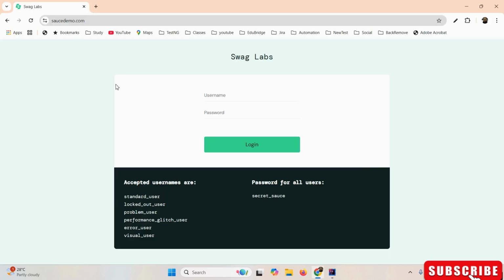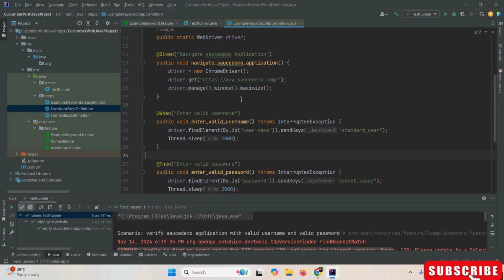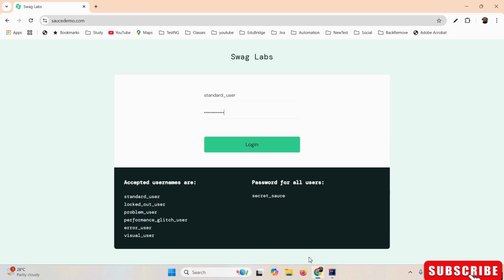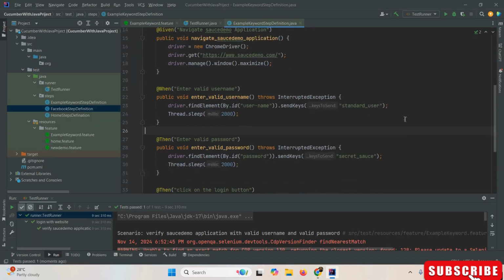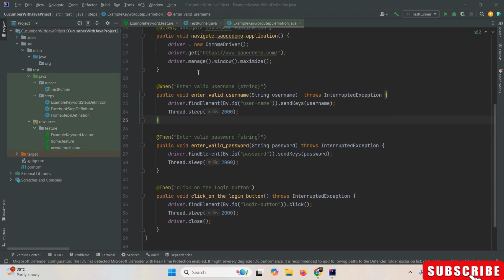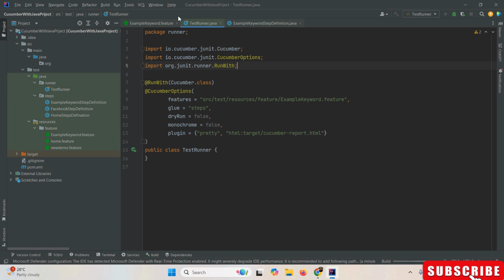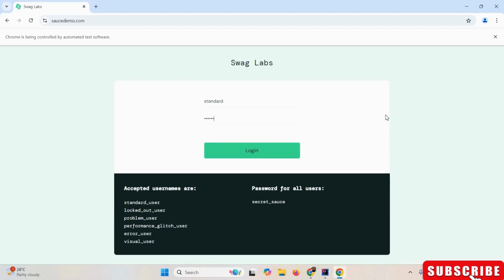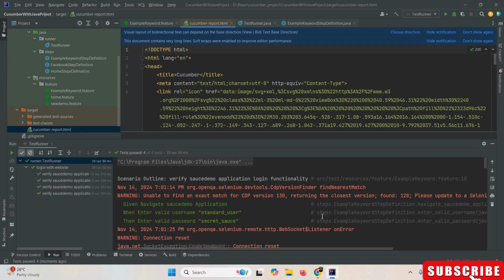Cucumber Keyword {Scenario Outline} || Part 5 || Ganesh Jadhav AutomationStudio